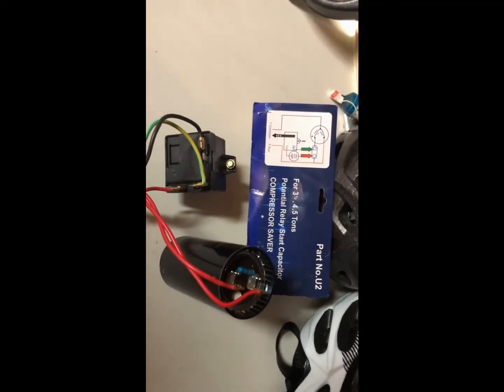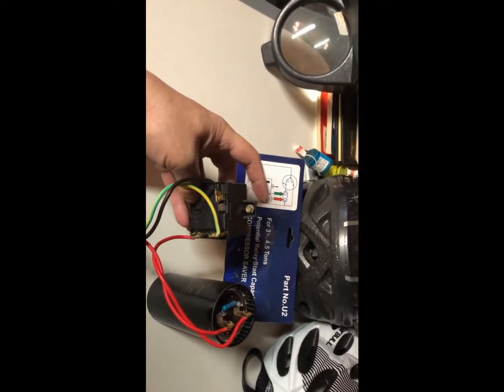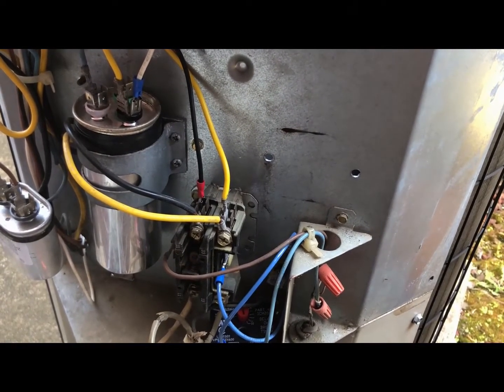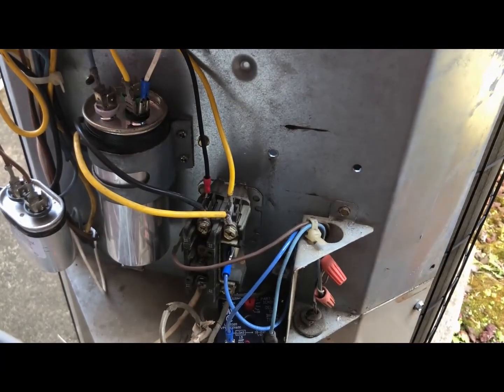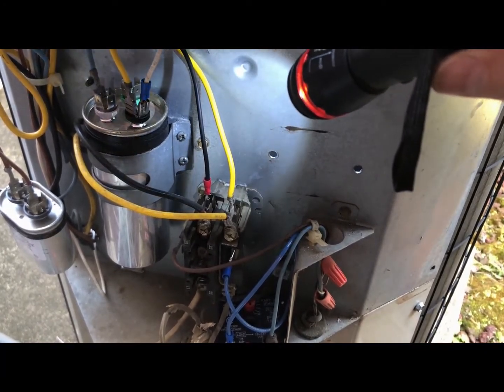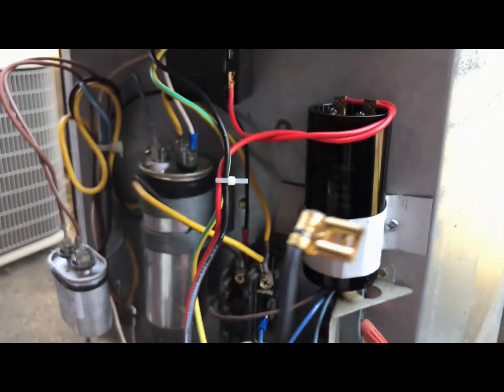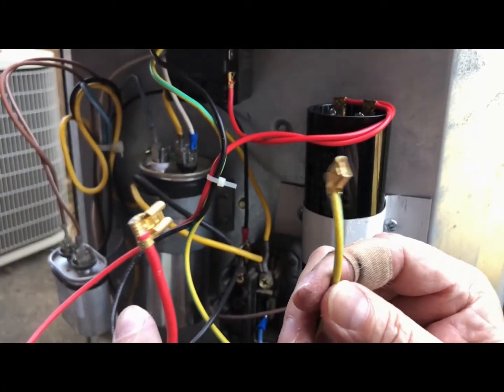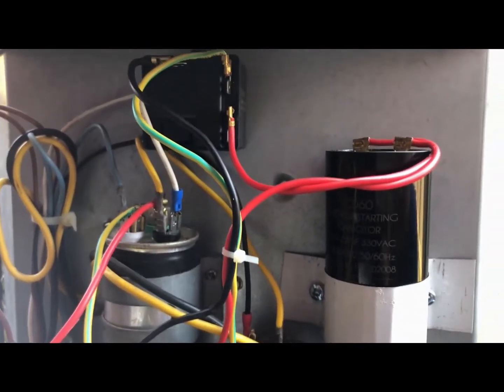Installing 5-2-1 Hard Start Kit to A/C Compressor for Generator! Work???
The 5-2-1 Hard Start Kit can be purchase online.